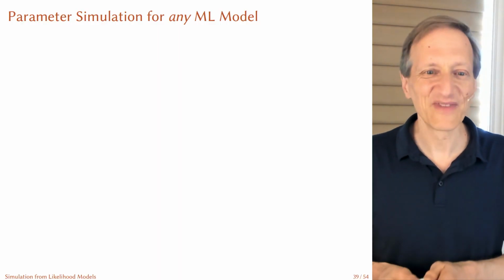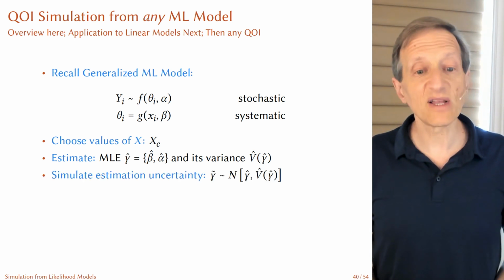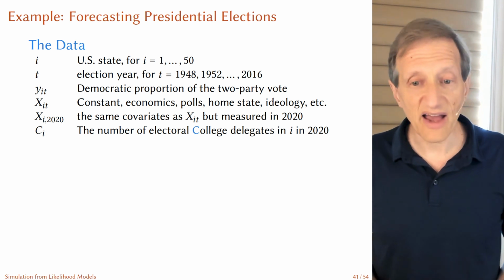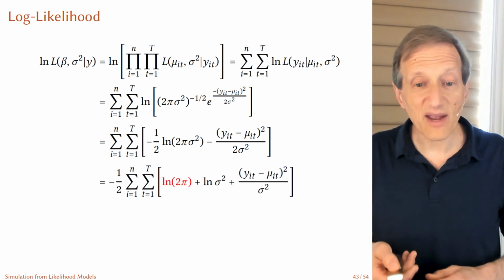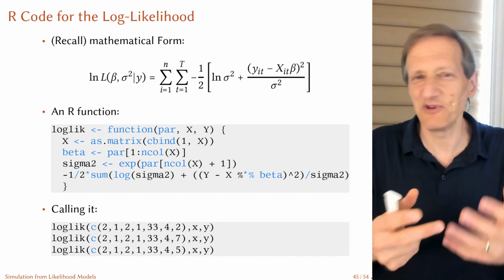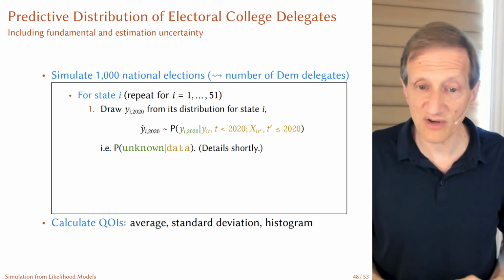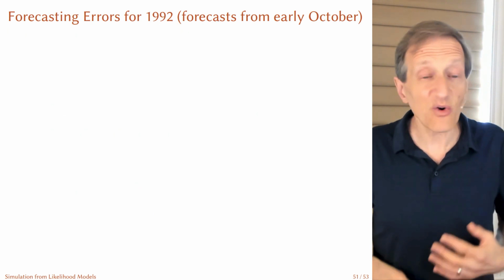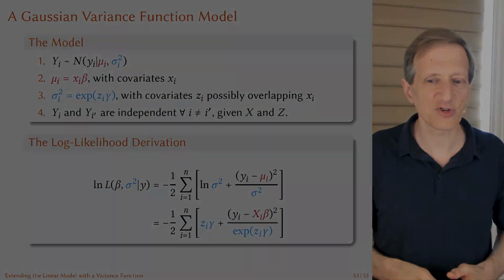8. Statistical Simulation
Statistical simulation.  Shows how to forecast presidential election as our running example.